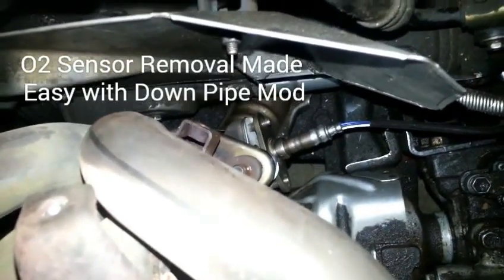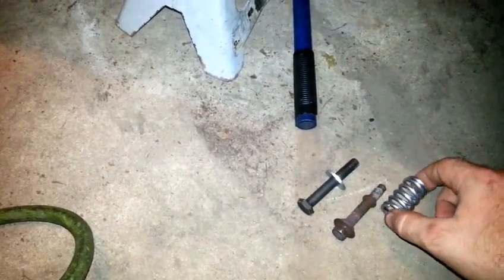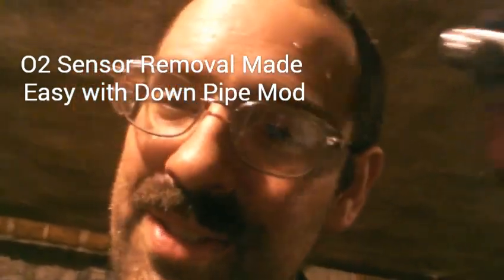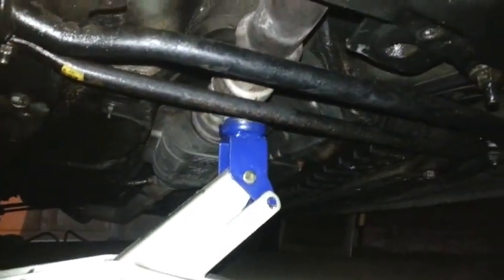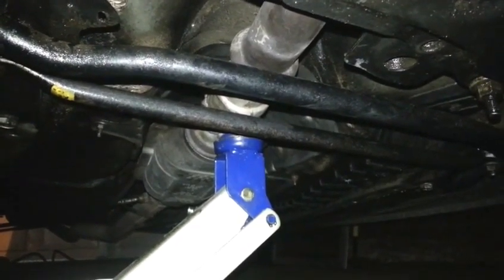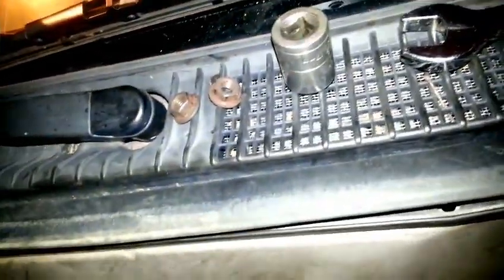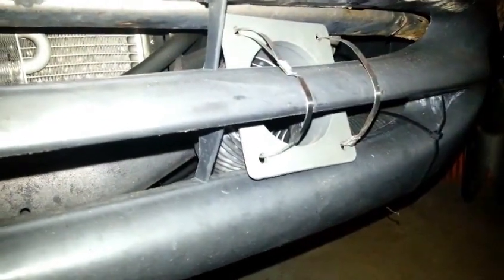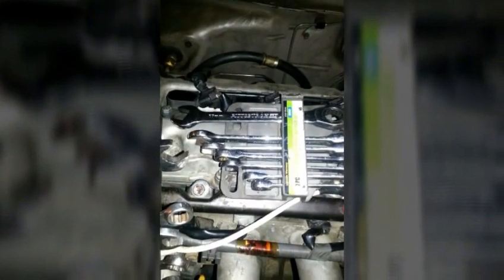O2 Sensor Downpipe Mod and Diagnosis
Get some diagnosis and how to specifically for a 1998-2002 Toyota Corolla or Chevy Prizm. Diagnostics teach universal concepts useful to all.

I have a exhaust rattle to get rid of. One of the bolts broke making this video.
Check out Schrodinger's box and his secrets of fuel trim. More of my own explanations to come.

Thanks to Briansmobile1 suggesting I produce it gave me a kick in addition to the aha moment that kicked the raw video after 11 at night.

Thanks to many heroes that teach me and get spoken of here. Jafromobile too (Hinted at with "Stay Tubed".)

for many more mods. AutoBravado/DE Nichols assumes no liability for improper modifications or correct ones that don't turn out for you.

Related content:
Beating P0420/P0430 (generally catalytic converter issues):

Why more HP (articles 1 and 2) after a new catalytic converter?

(Wow, that was my fifth article about O2 sensors, so there's even more you can find from within the article above.)

I've discussed a lot of problems around this issue at this great forum. A lot of people there care about diagnostics like me and aren't just parts changers:

Be safe, have fun, ... don't do more than your trained to without expecting some failures. Take risks responsibly.